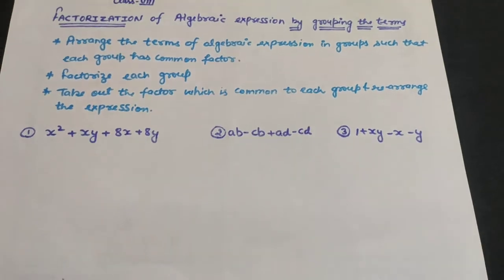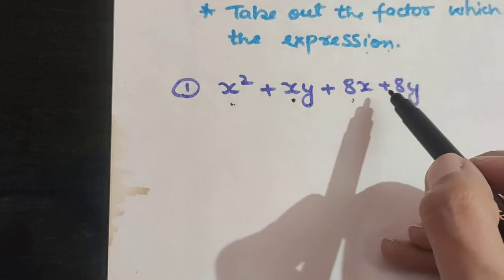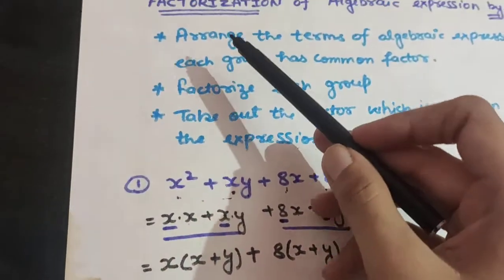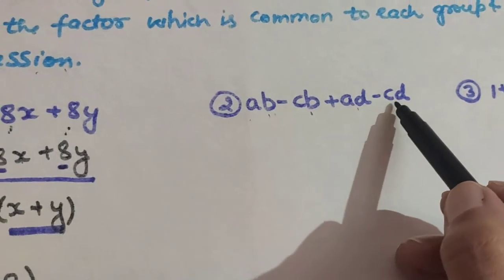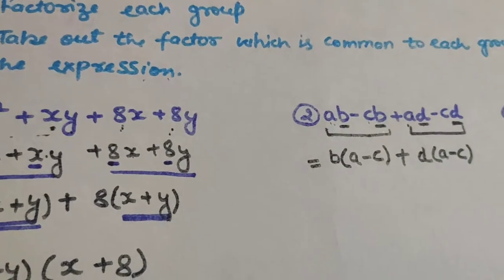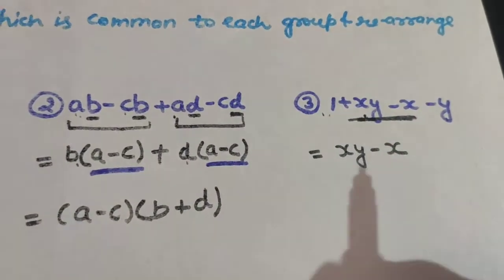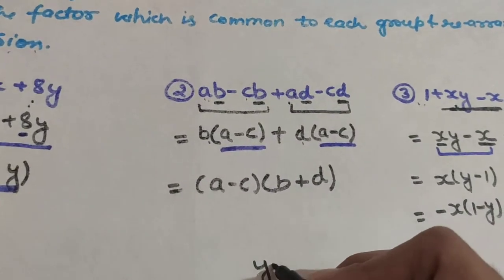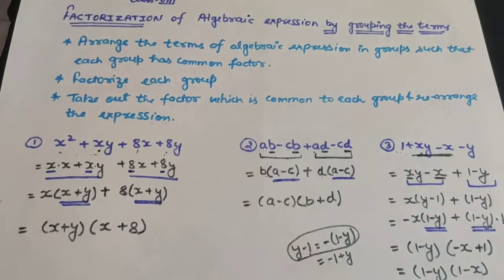Factorization of algebraic expressions (Part-2)